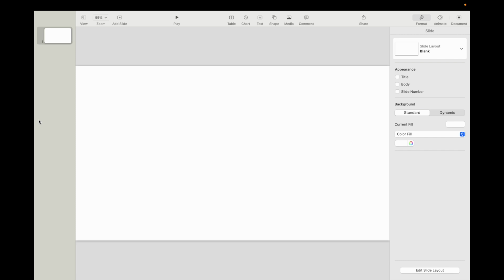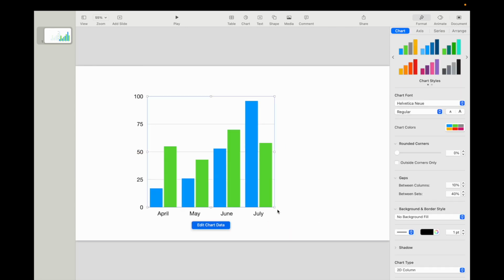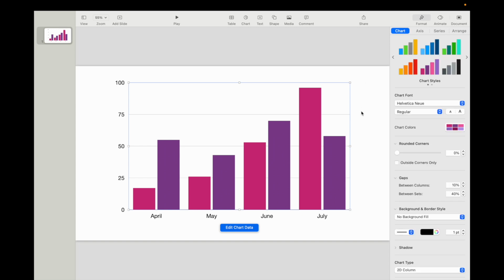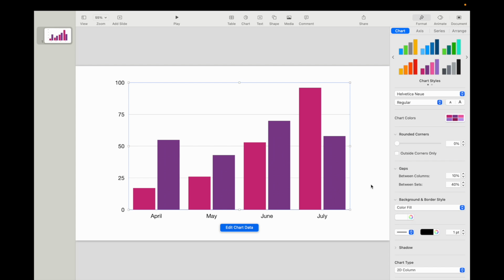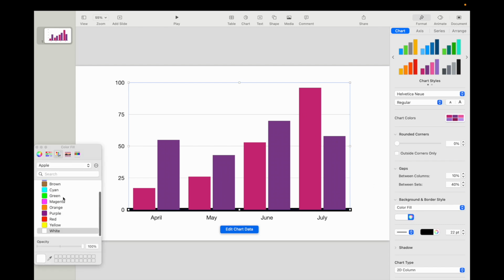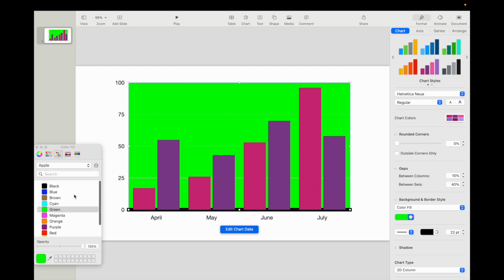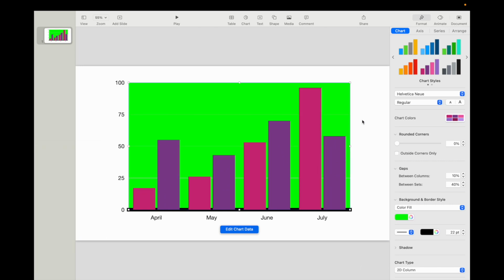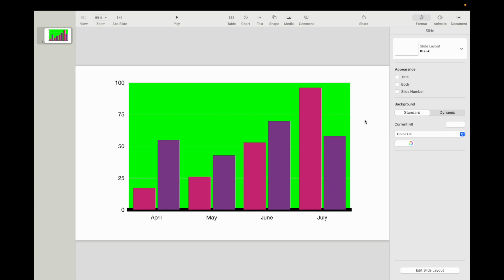How To Fill Background Color Of A Chart On Keynote | Step By Step Guide - Keynote Tutorial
Learn how to fill the background color of a chart on Keynote with this step-by-step guide. This tutorial walks you through customizing chart backgrounds to enhance data visualization and design aesthetics. Whether you're creating business reports, lectures, or creative projects, this guide ensures you can easily modify chart background colors in Keynote for a polished, professional, and visually appealing presentation.

How to fill the background color of a chart on Keynote step by step, Best way to customize chart backgrounds in Keynote, Complete guide to modifying chart fill colors in Keynote, Step-by-step tutorial for changing background color in Keynote charts, Keynote tips for enhancing charts with custom background colors